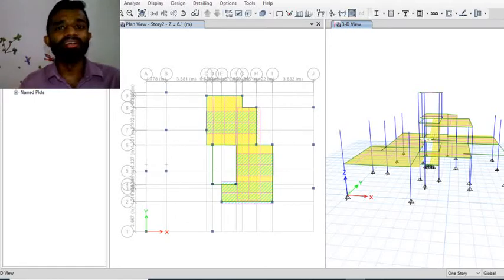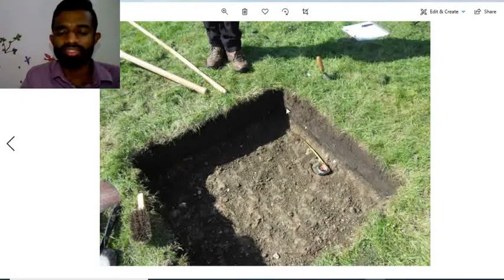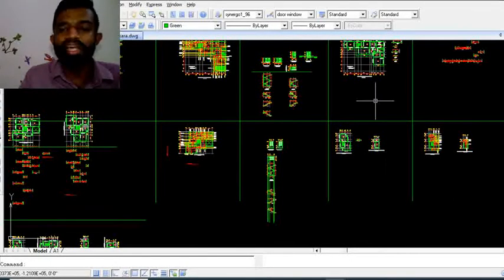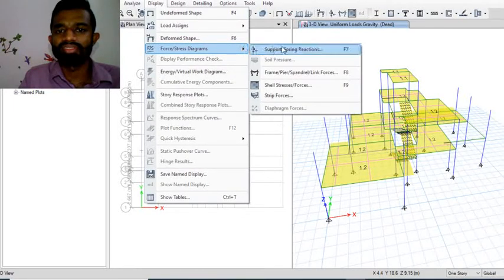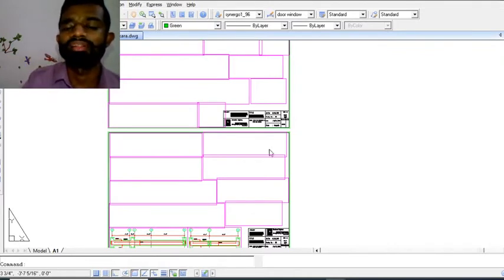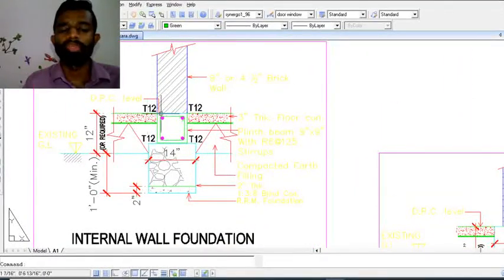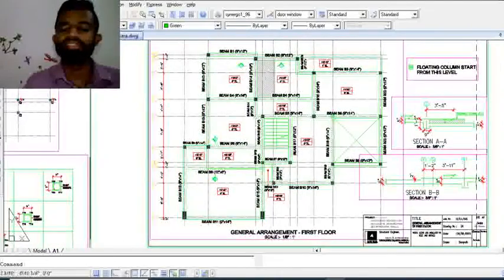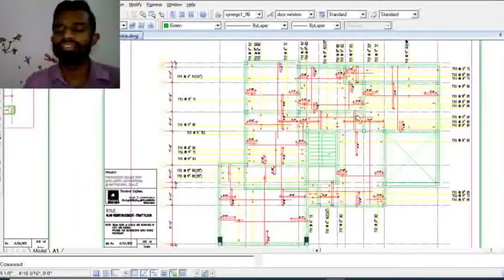Introduction about Structural Drawings